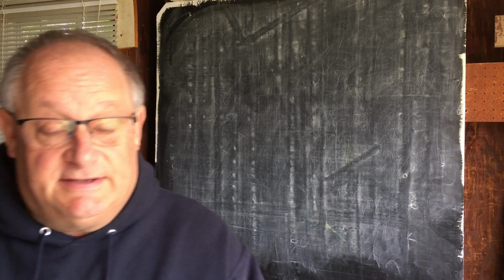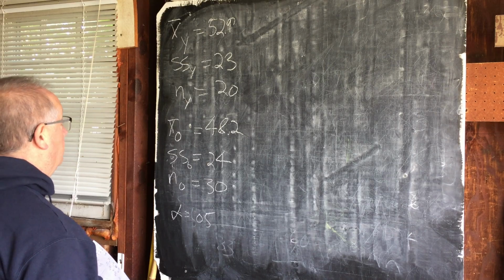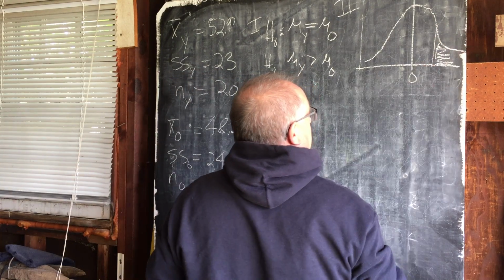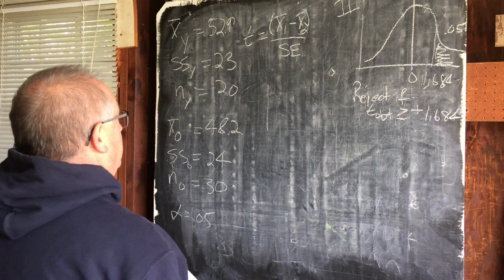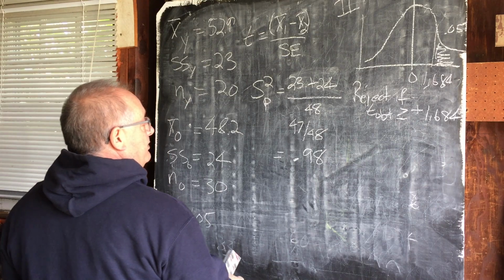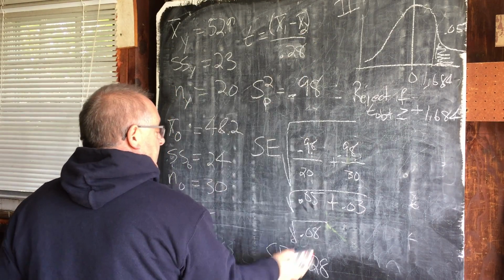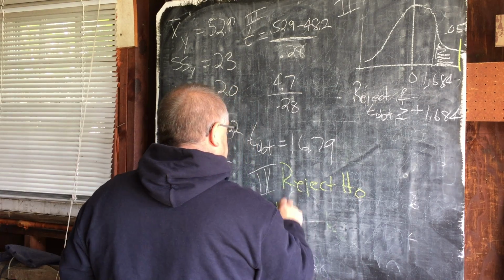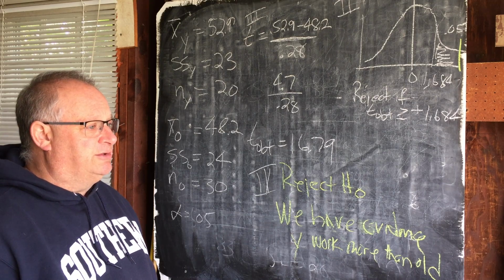PSY 259 Ch 11 Independent Sample t-test example.